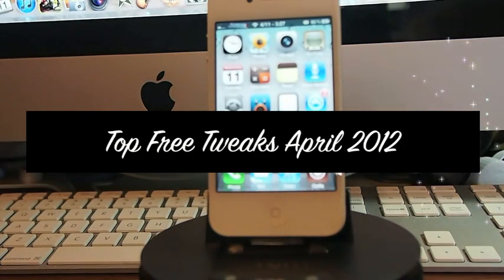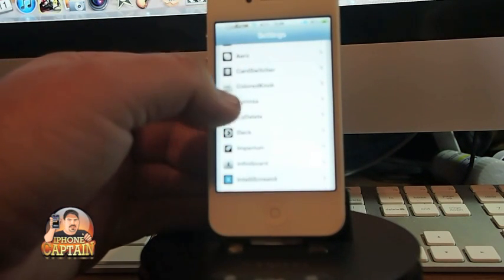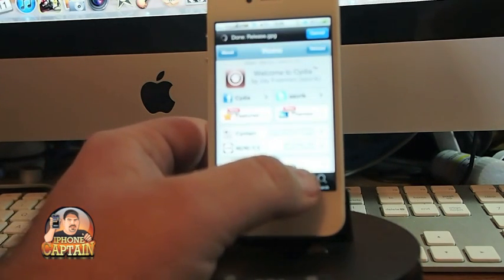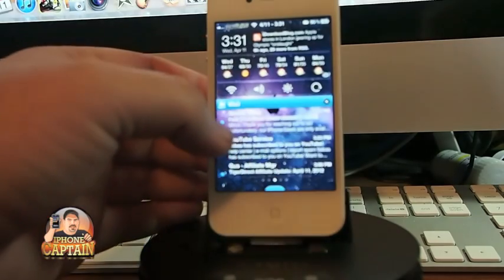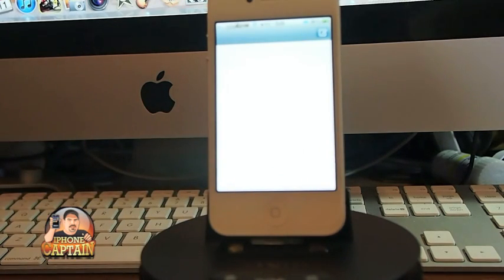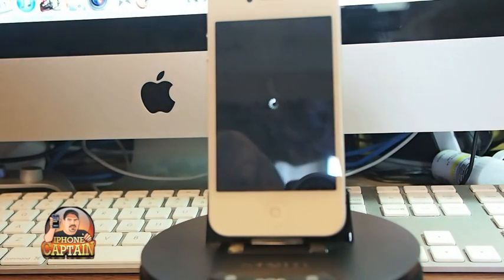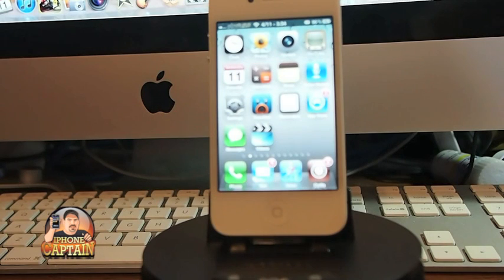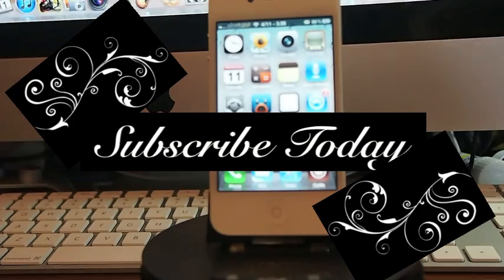Top Free iOS 5 Cydia Tweaks April 2012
DESCRIPTION: Top Free iOS 5 Cydia Tweaks April 201
Best Apple Product Prices

iPod touch 32 GB 4th Gen. Black